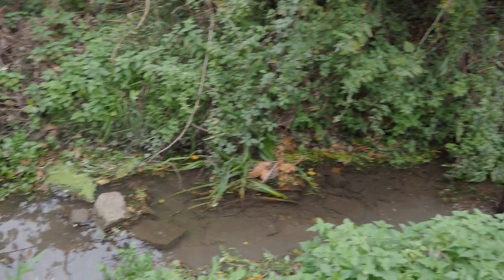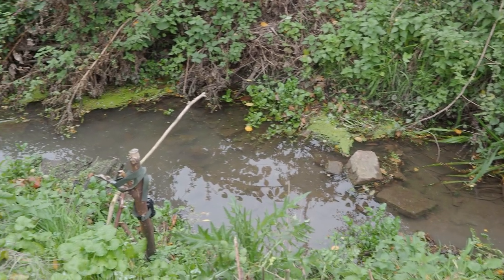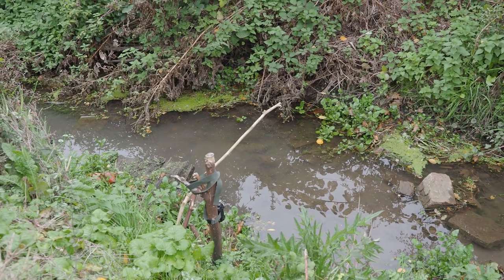Photographing KINGFISHERS in Leicestershire - Wildlife Photography - OM System OM-1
After 6 months of sporadic visits from a local kingfisher, I finally sat down in my chair hide for a day to see whether I could capture some footage and photographs. Take a look to see how I get on.